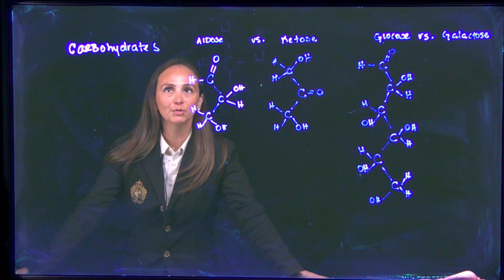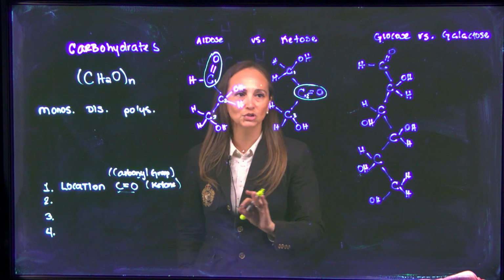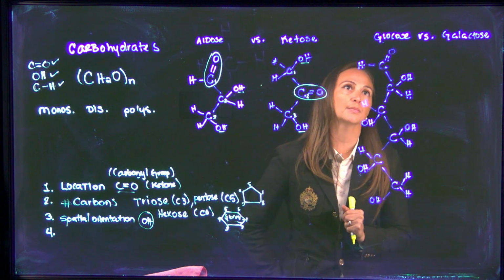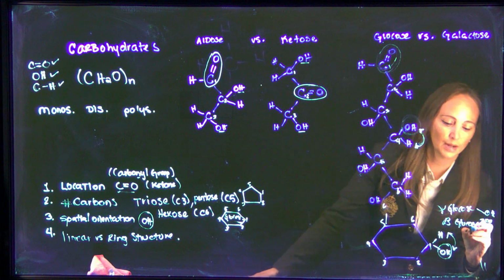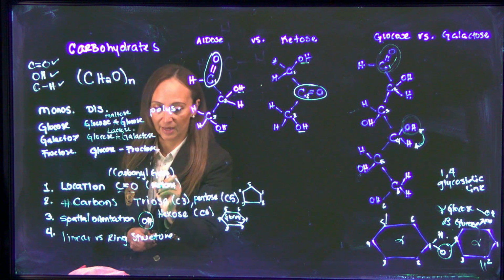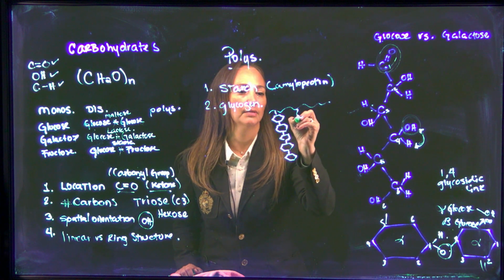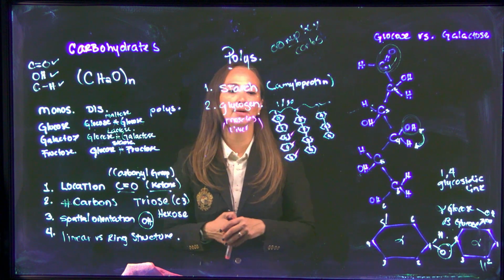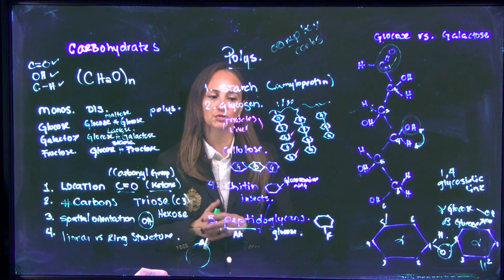BIOLOGY 1306 Review: Carbohydrates